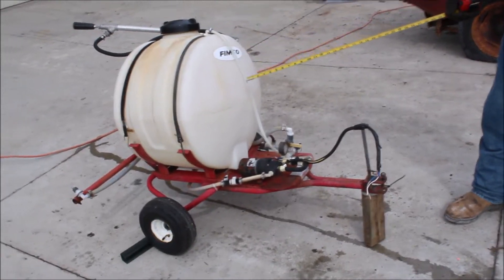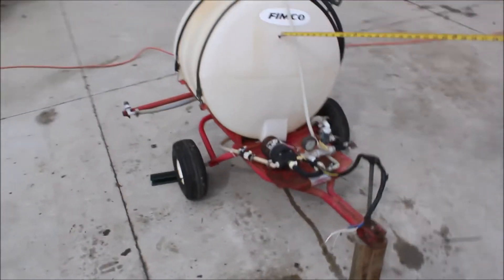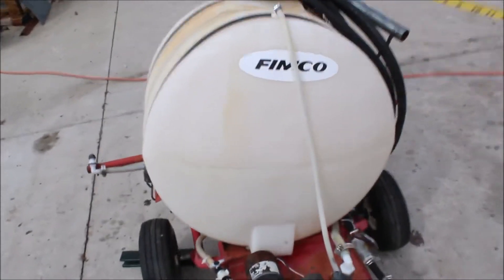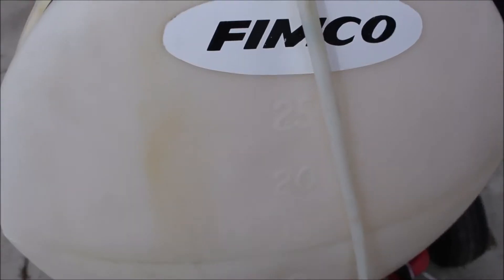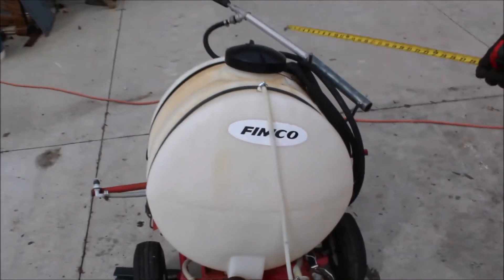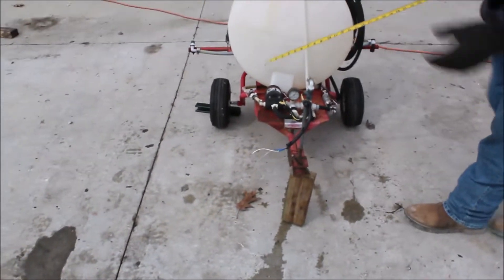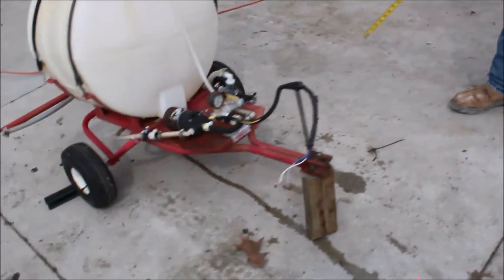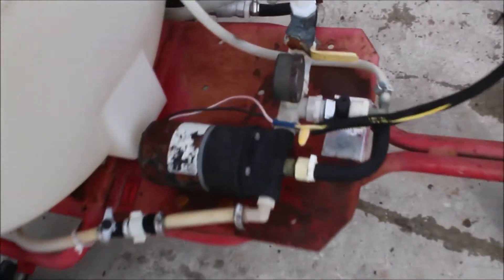FIMCO LG26C For Sale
Title: FIMCO LG26C For Sale

Category: Pull Type